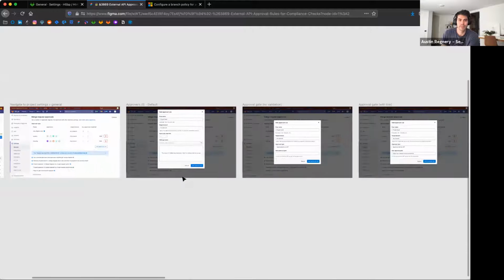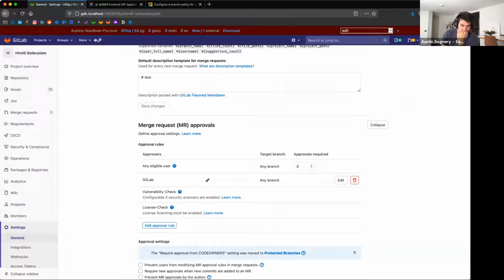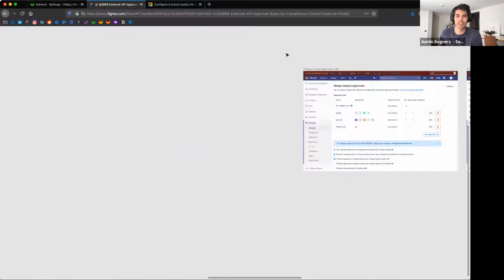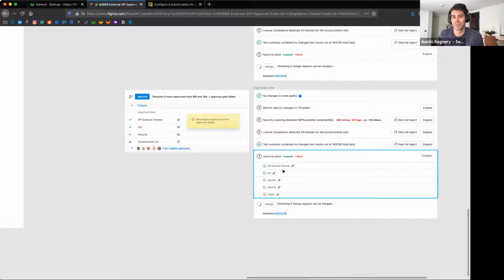Dev::Plan/Manage/Ecosystem Weekly Design Review – 2021-04-12